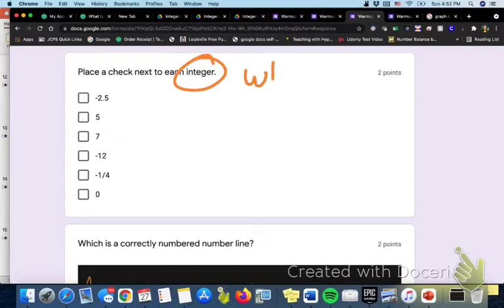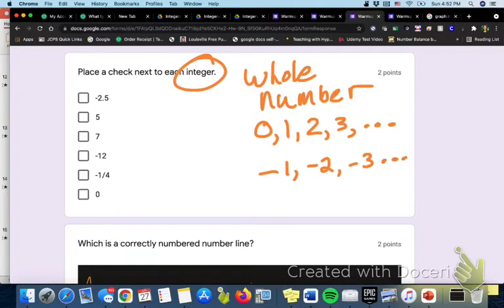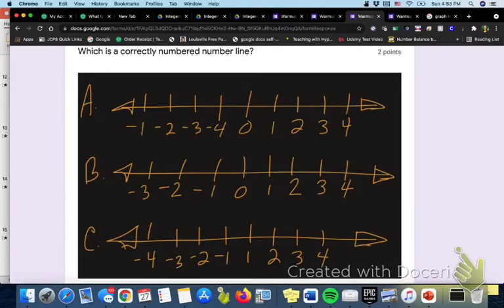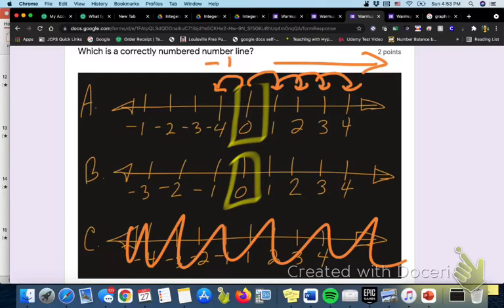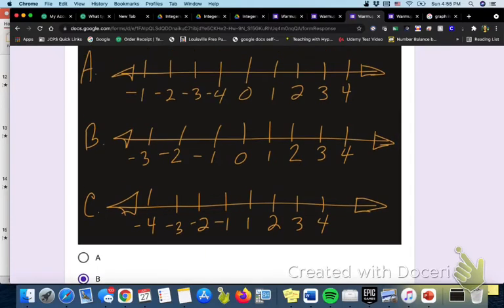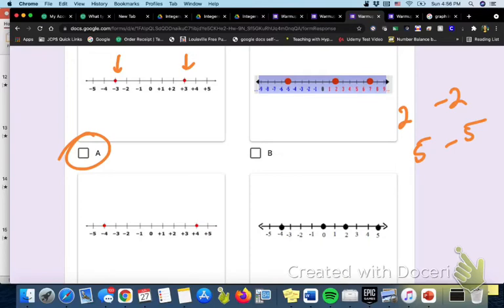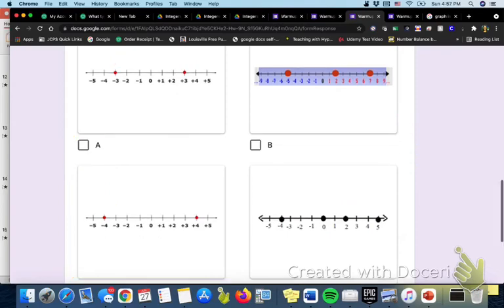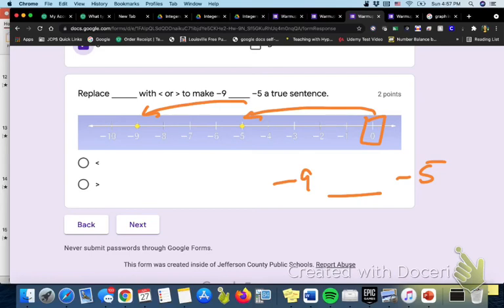Intro to integers